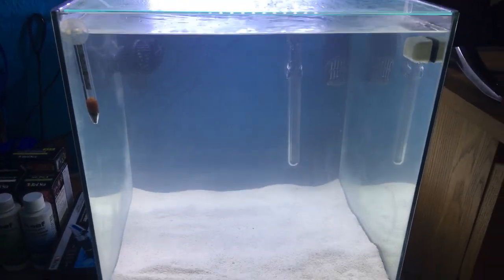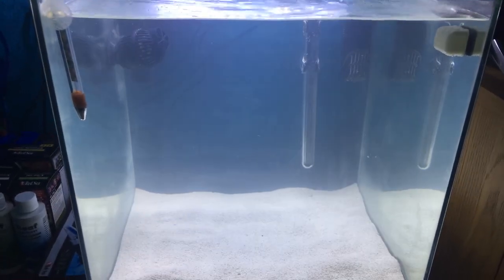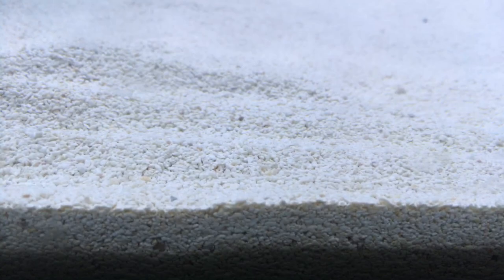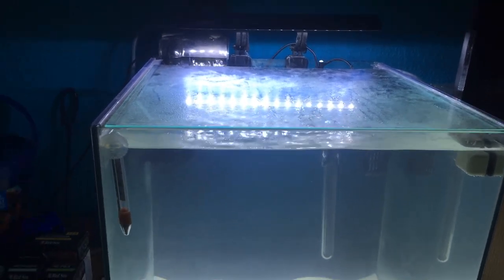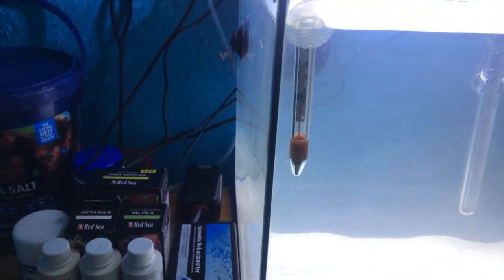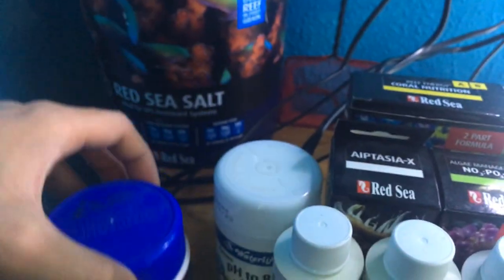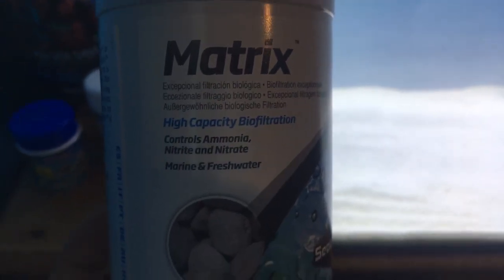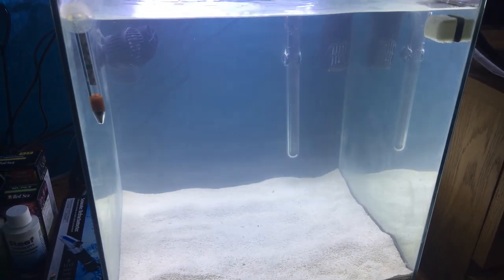I’m Setting up a saltwater aquarium